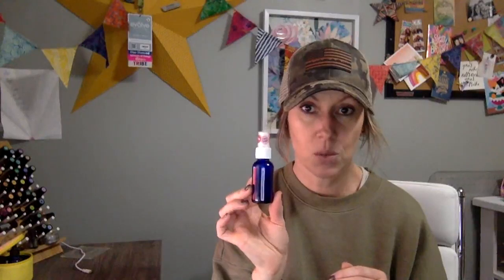Non-toxic, non-hormone disrupting Fragrances!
Learn how to use dōTERRA essential oils as non-toxic fragrance & perfume without disrupting your hormones!

Want a few more recipes? and sign up for a free email download!